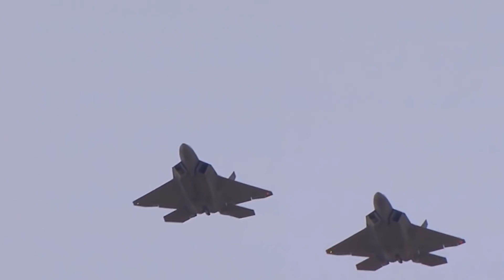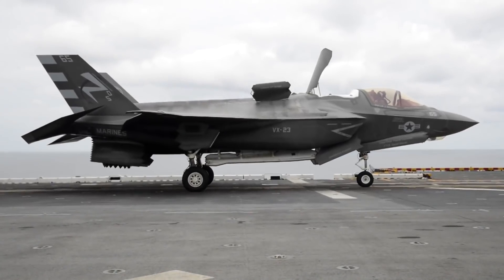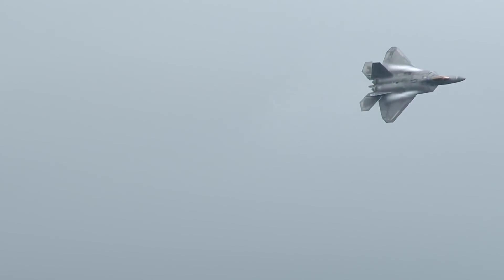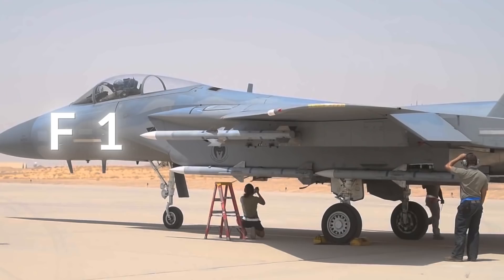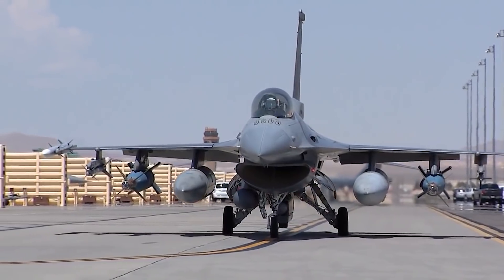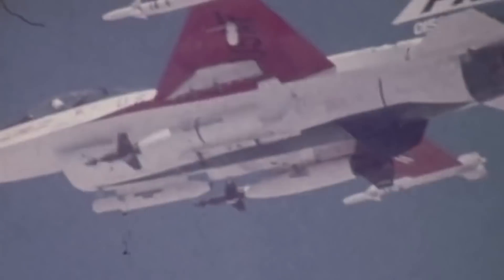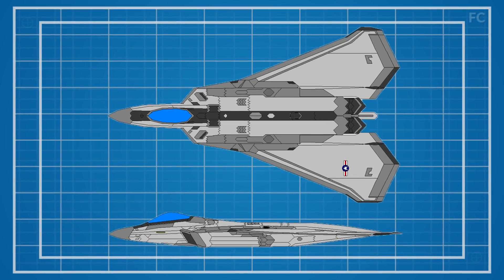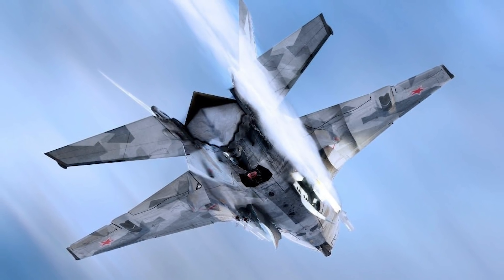Russia Panic: This is America’s 6th Generation Fighter Jet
The next-generation fighter from the United States has specifications so insane that NASA just had to get involved. This fighter is known as the X-44 MANTA and is being developed with the current most advanced fighter jet in the world - the F-22 Raptor - as its testbed. The X-44 MANTA is expected to be the United States’ go-to fighter to keep other sixth-generation fighters in line - and serve as a constant reminder to Russia just who is the king of the skies. So in this video, we’ll be taking a look at all there is to know about this American sixth-generation fighter of the future that has been under development for over 20 years.

🔹THUMBNAIL  —  JUST ILLUSTRATION🔹
Inspiration/credit: Drake Buccaneer/Imgur

©️ COPYRIGHT / LICENSING
We strive to create more exciting videos about the latest military tech. BUT if you are a copyright owner and have some claims toward content in our video (pictures/video clips), PLEASE send me an e-mail to , and we'll delete or pay for using it immediately.